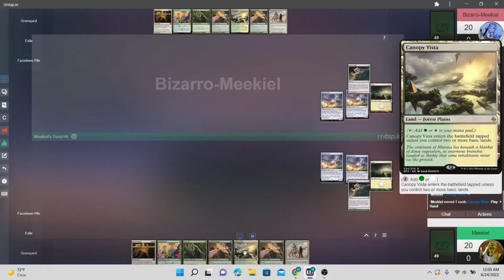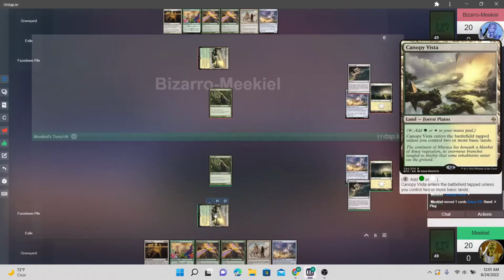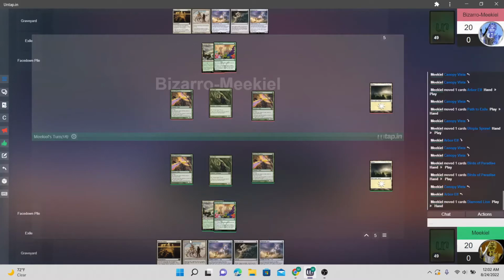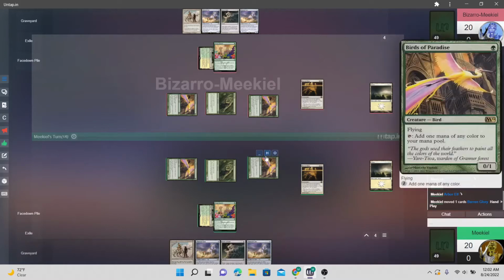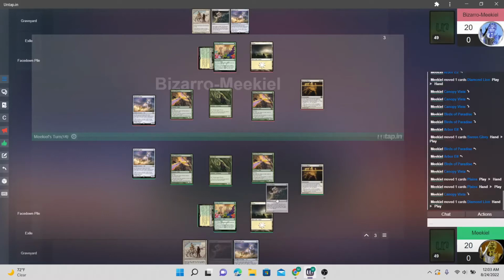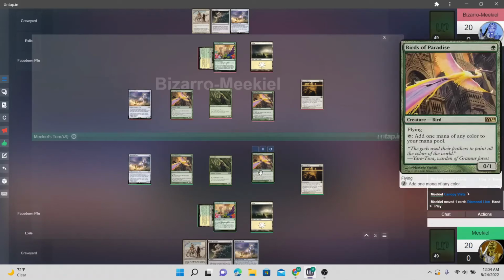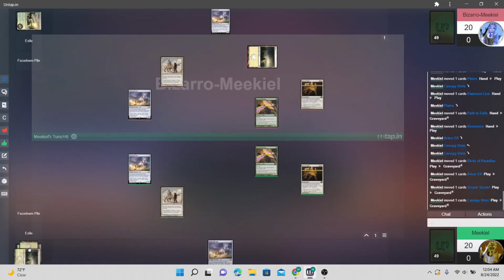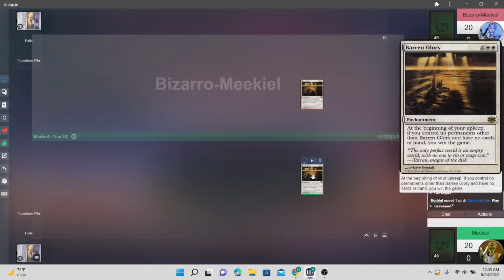Magic the Gathering: Barren Glory Turn 5 kill with 1 Land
This deck is very silly and in no way competitive, I just thought this was a neat demonstration of how powerful ramp can be. Plus I wanted to showcase this silly combo!